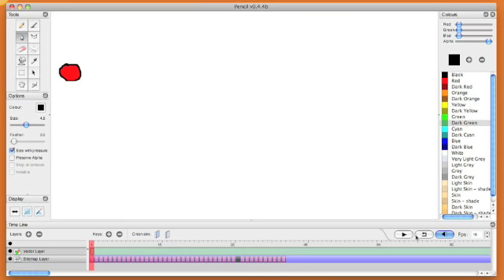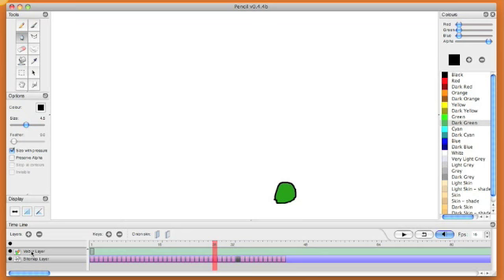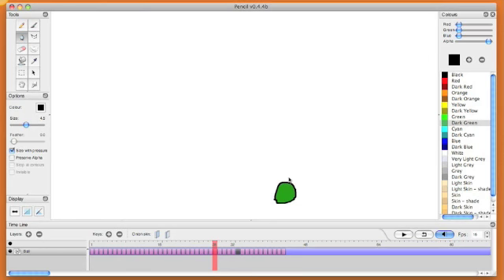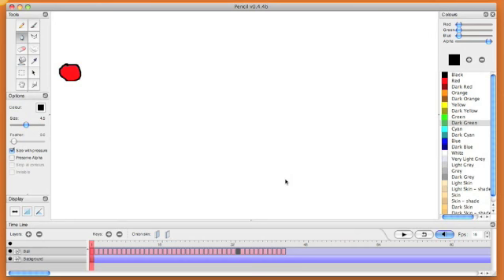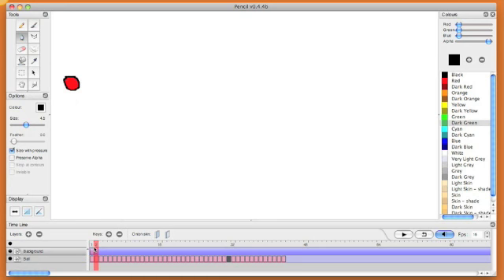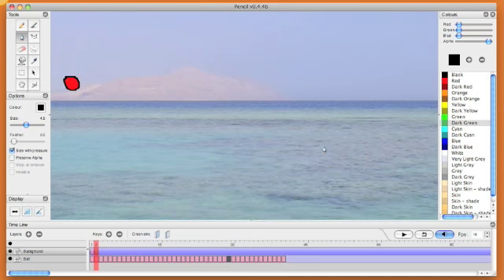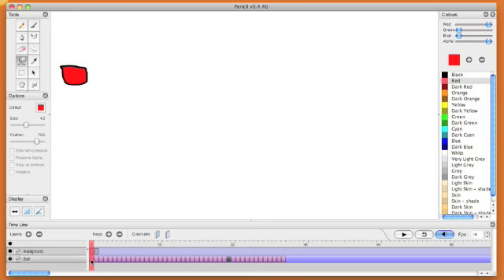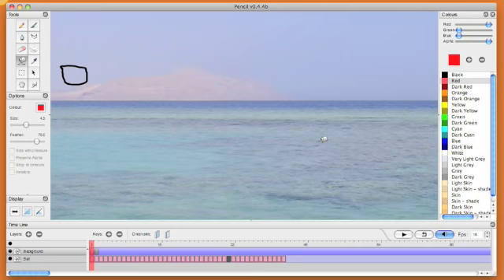Pencil Video Tutorial THREE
This is a brief video tutorial that follows two other video tutorials to Pencil. Spot the mistake in this tutorial as we learn about adding a background and another layer to our SIMPLE animation.